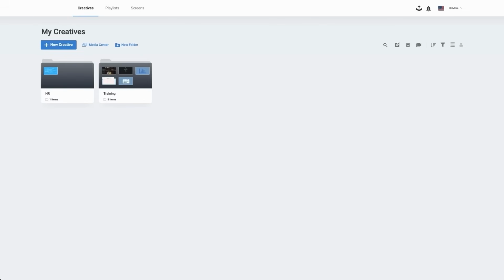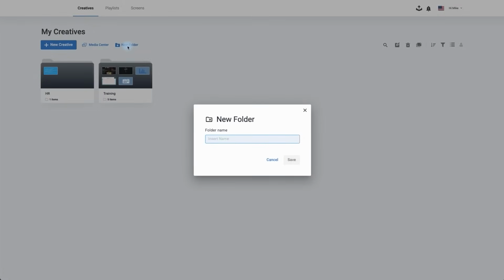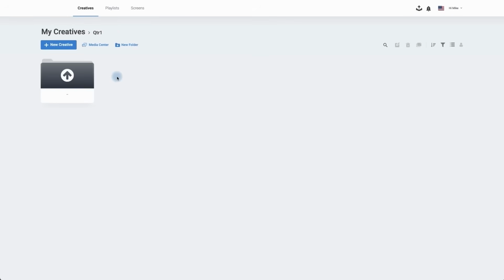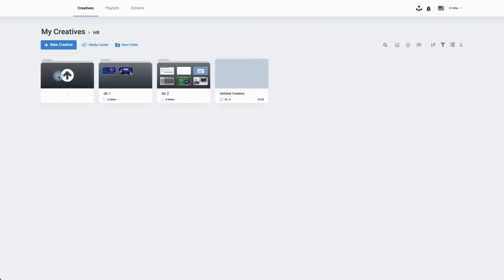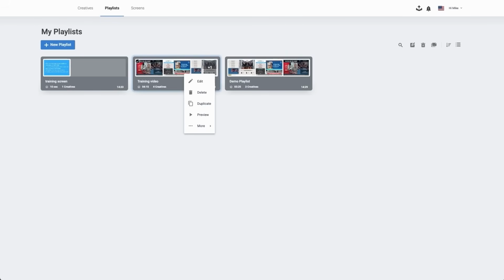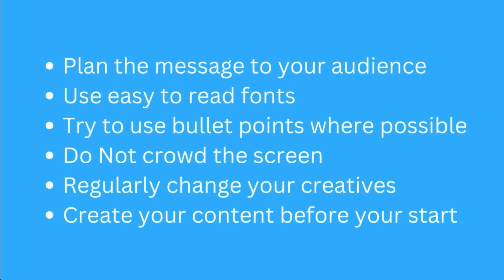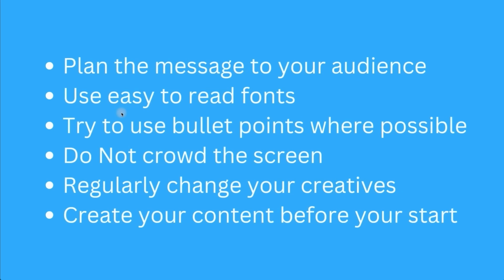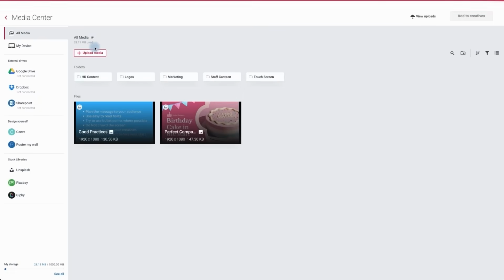NoviSign: Best Practices for Digital Signage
This video covers essential best practices for structuring and designing effective digital signage content. It highlights the importance of organizing content using folders in both the Creative tab and the Media Center. Key recommendations include planning your message carefully, using easy-to-read fonts, incorporating bullet points where possible, and avoiding overcrowded screens. Regularly updating creatives helps maintain audience engagement, and preparing content in advance ensures a smooth workflow. Following these guidelines will help enhance the clarity and impact of your digital signage.

Chapters & Timestamps:
00:00 - Introduction to Best Practices for Digital Signage
00:22 - Organizing Creatives and Using Folders
01:13 - Managing Playlists Efficiently
02:29 - Planning Your Message for Maximum Impact
02:54 - Choosing Readable Fonts and Using Bullet Points
03:20 - Avoiding Overcrowded Screens
03:45 - Regularly Updating Creatives for Engagement
04:15 - Preparing Content in Advance
05:26 - Encouraging Team Collaboration and Content Contributions